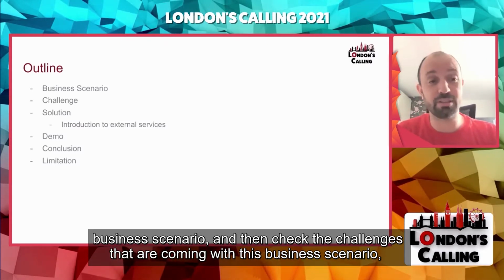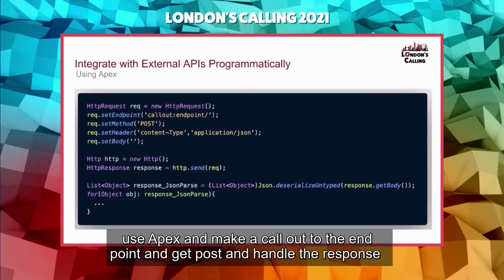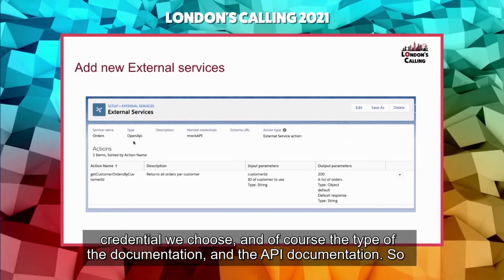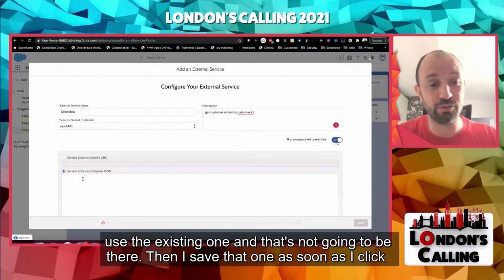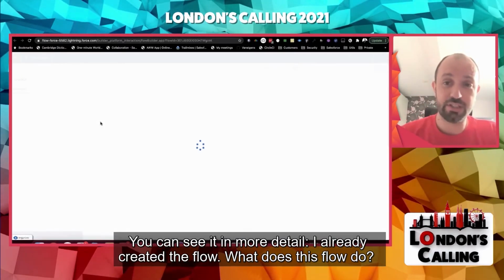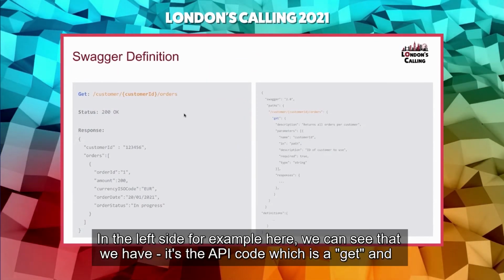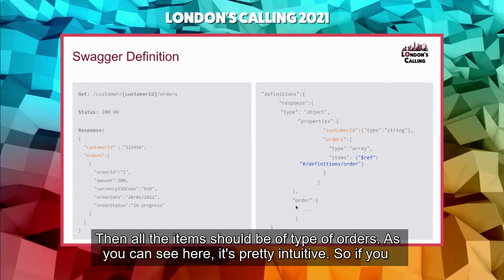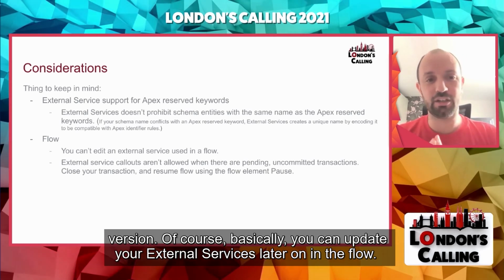Getting Started with External Services with Abdelhakim Mouttaqui at London's Calling 2021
External Services provide a great way to make an API call in a flow, or in Apex, without writing code. This session will be an introduction to external services, covering when we should use them and why, and will also include a demo showing you both how to use external APIs and standard/custom Salesforce APIs with external services.